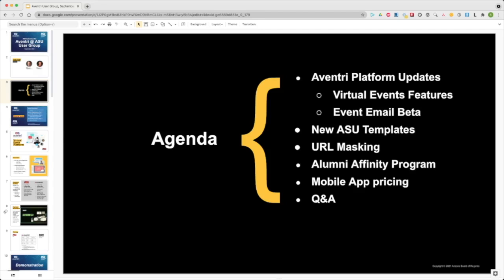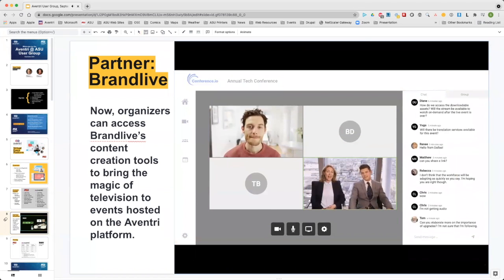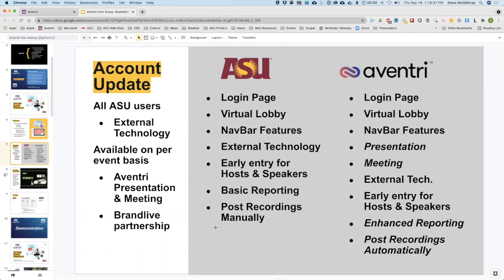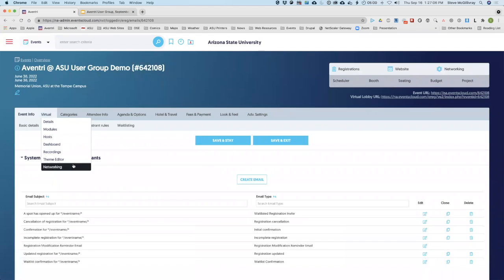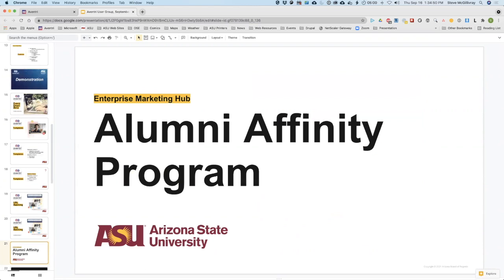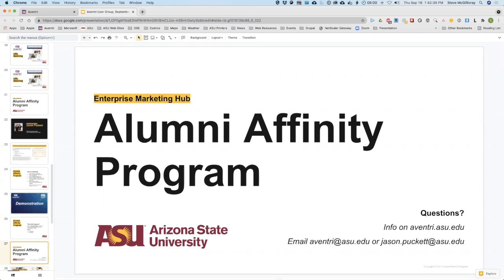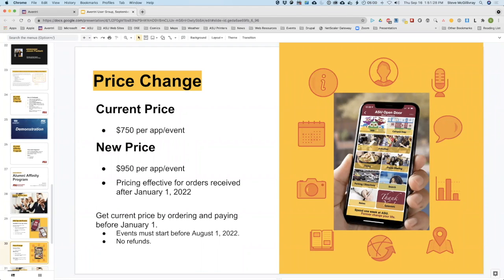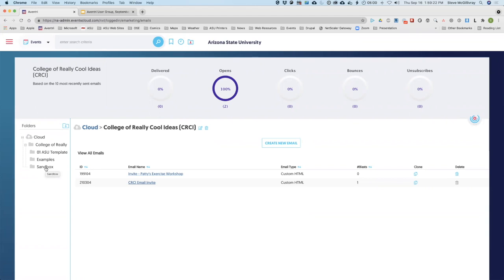Aventri @ ASU User Group (September 2021)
0:00 Welcome to the Aventri @ ASU User Group
0:50 Agenda
2:00 ASU Webinars (shameless plug)
3:08 Virtual Events Features
18:55 Event Email Beta
29:00 New ASU Templates
30:45 URL Masking
33:20 Alumni Affinity Program
47:25 Mobile App pricing
53:00 Q&A